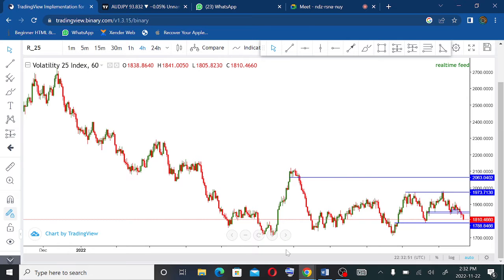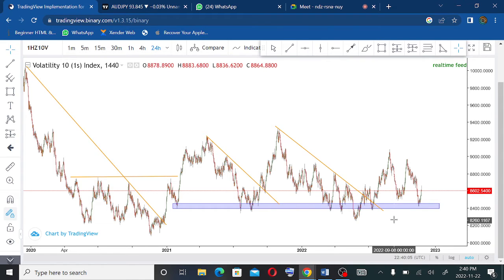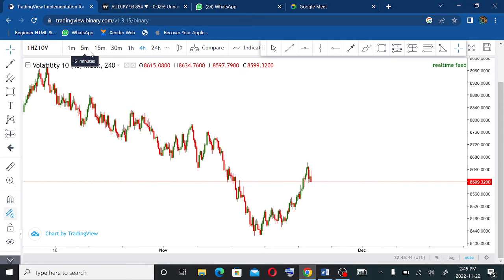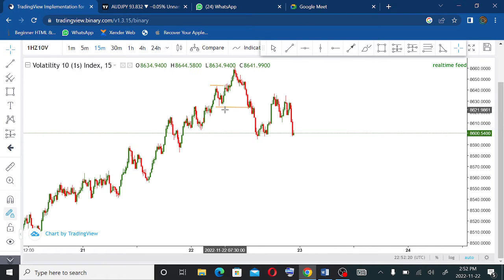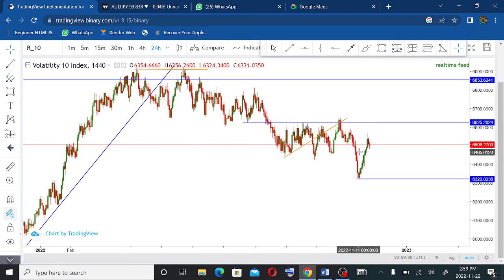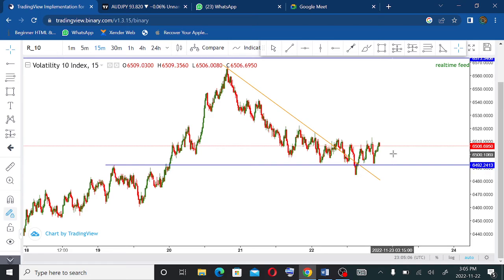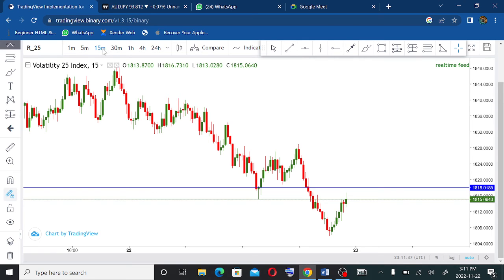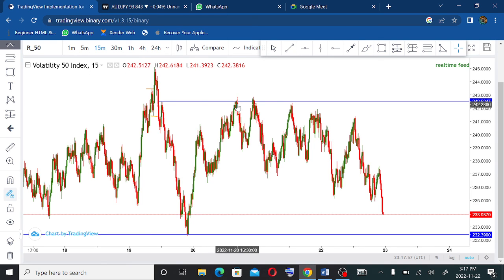Volatility 10(1s),10,25,50.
How I Trade Volatility 10(1s),10,25,50.  with Sniper Entry on all Timeframe (PRICE ACTION)

This video reveals how I get sniper entry on VIX 10while trading the  Chart.

Below are the topics discussed

TIMELINE

0:00 - Intro
0:15 - Welcome
4:02 - Top-Down Analysis
9:05 - Trade Signal Analysis
10:00 - Market Structure
12:07 - Candlestick Anatomy
14:10 - Entry Technique
15:38 - Where to Stop Loss
16:14 - Where to Take Profit
19:36 - Trade Management
20:30 - Sniper Entry at PRZ
21:11 - MACD Indicator
24:02 - Risk & Reward
24:36 - Convergence
26:33 - Divergence
28:00 - Recommendation

Let me know, in the comments, how helpful you find this video.

Binary.com